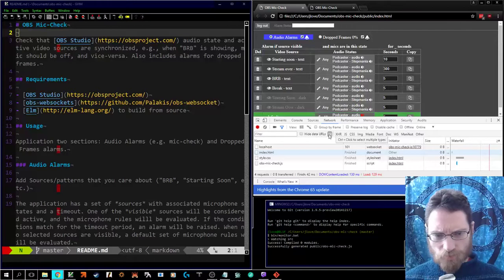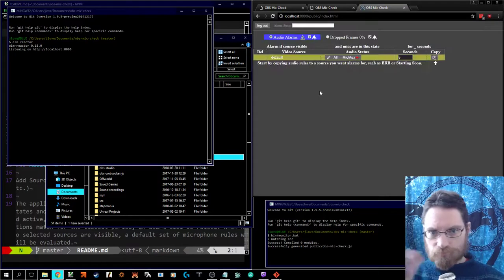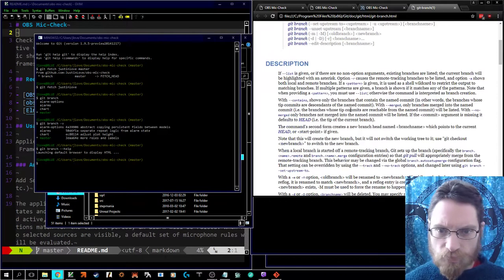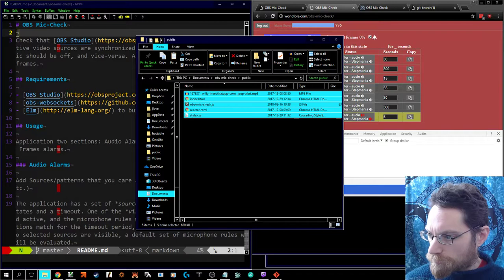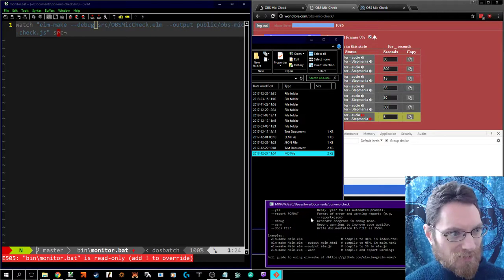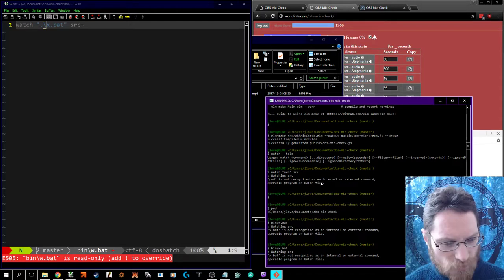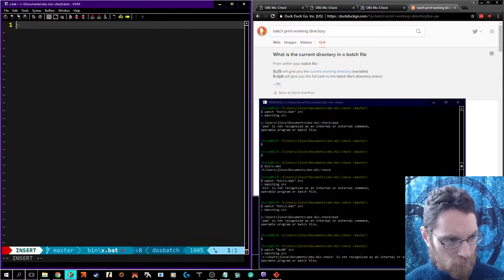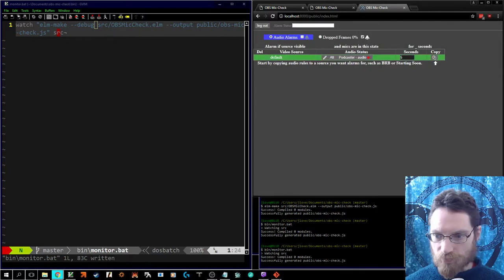Elm, OBS-Websocket; Where did my audio alarms go?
Elm project that uses OBS-Websocket to check when I may have forgotten to change a source or microphone settings, but has not been detecting audio lately.